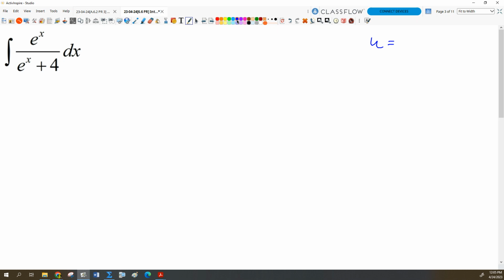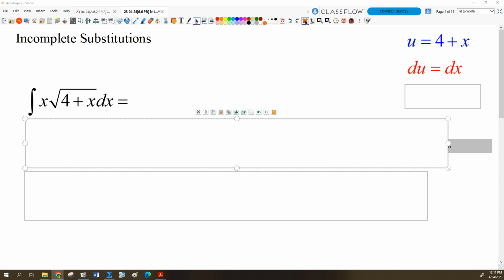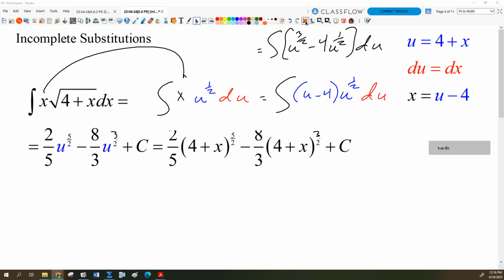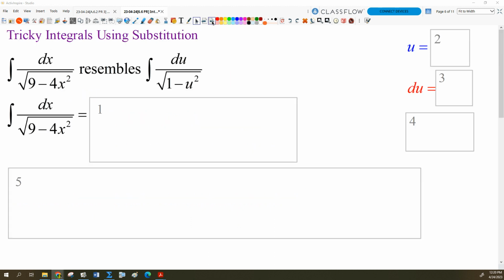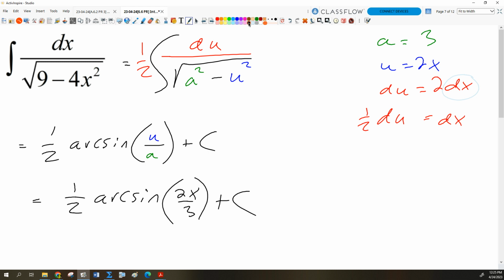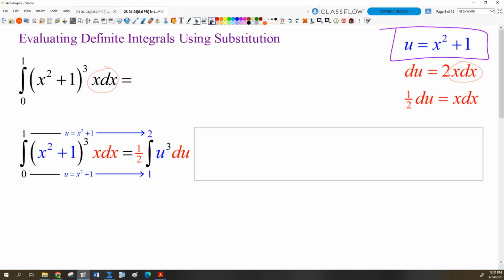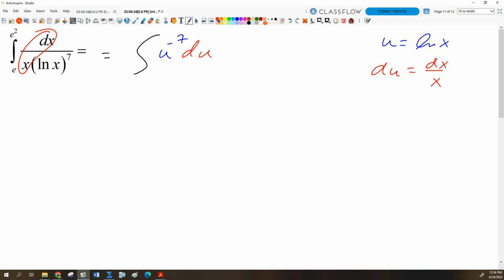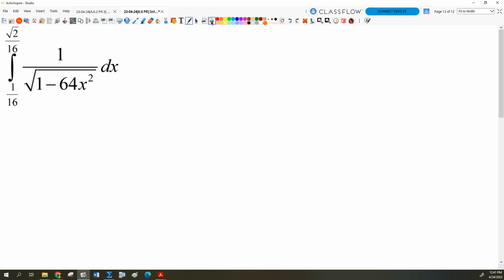23-04-24[6.6 PR 1-2] Integrating by u-Substitution pt 2